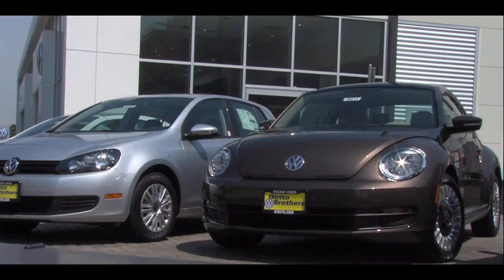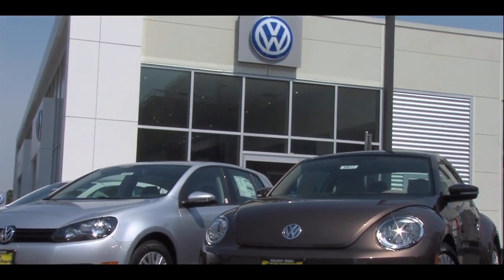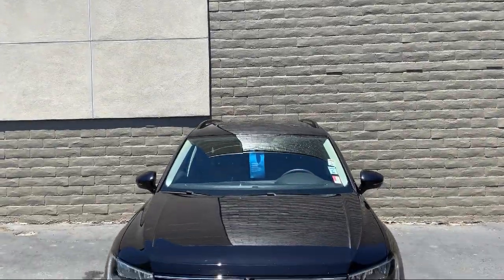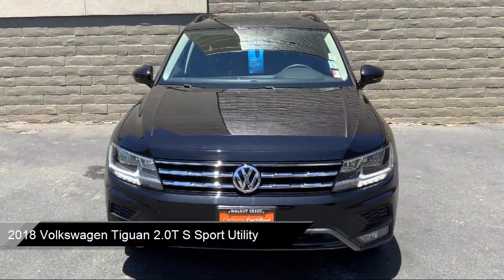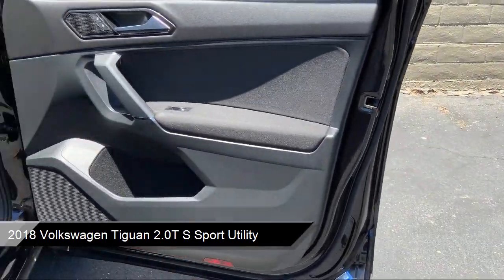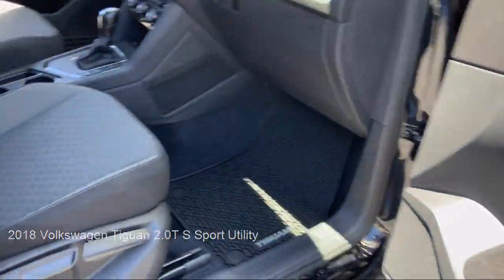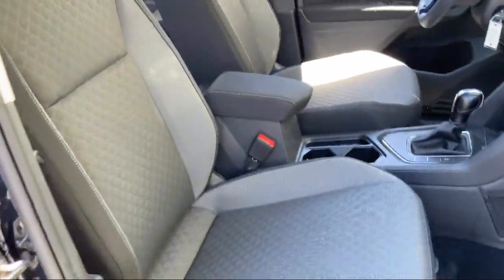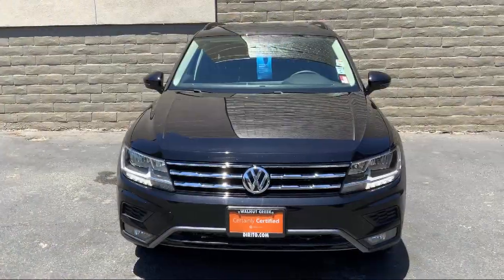2018 Volkswagen Tiguan 2.0T S Sport Utility Walnut creek Concord Lafayette Oakland San ramon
2018 Volkswagen Tiguan 2.0T S Sport Utility Stock Number: 52706A Vin:3VV1B7AX2JM035898.